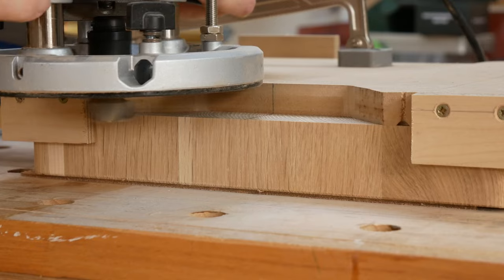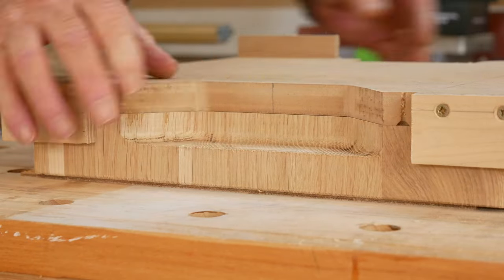Just another End Grain Cutting Board or Six - Featuring the EricHill EWM03 Moisture Meter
How to make end grain cutting boards, without the fuss.
Featuring the ErickHill EWM03 Moisture Meter, this little guy is super handy.

ErickHill EWM03 Moisture Meter:
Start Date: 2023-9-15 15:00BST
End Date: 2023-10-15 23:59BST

Sizes:
Medium Board: 350mm x 250mm x 35mm
Large Board: 400mm x 300mm x 40mm

Links:
Cubitron Paper
Mineral Oil
Beeswax Pellets

I will keep adding to this as I get time to build a full list of the tools I use in my workshop.

*_To purchase any of our plans._*

*_Buy me a Coffee, just because to know I love coffee._*